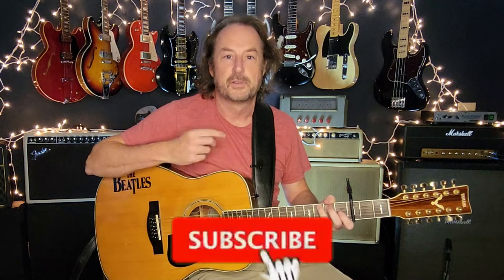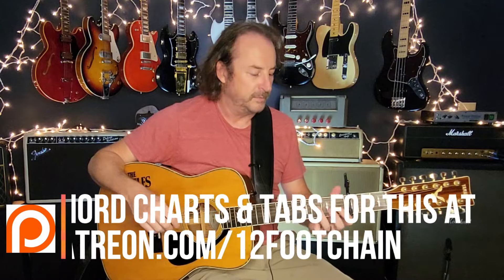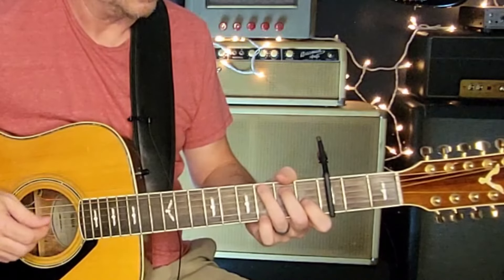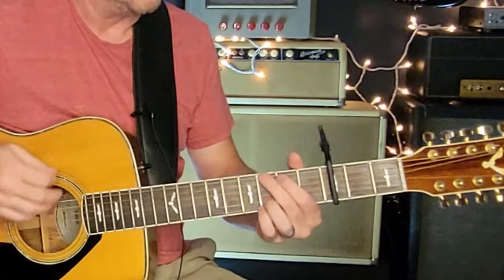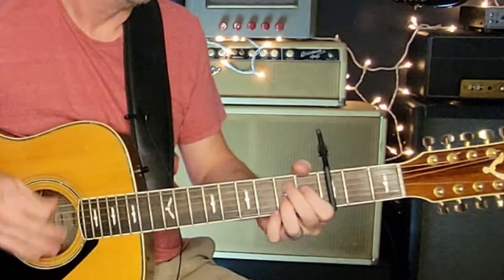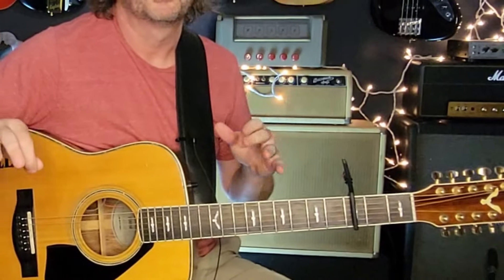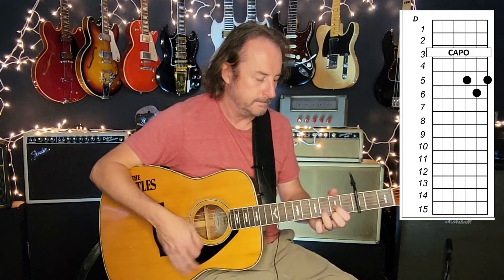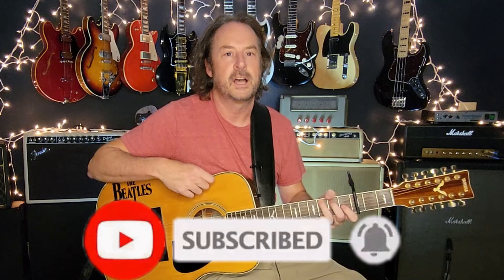Don't Ask Me Why - Billy Joel | Guitar Lesson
Learn how to play the guitar parts from Don't Ask Me Why, as performed by Billy Joel released on his Glass Houses album.

The lesson covers the chord voicings that I think are used on the record here, and I also show how you can approximate the piano solo on guitar.

00:00 Introduction/What to expect
03:00 Lesson - Intro chord voicings
05:11 Lesson - Verse chord voicings
07:52 Lesson - Chorus chord voicings
09:15 Lesson - bridge section chords
10:48 Lesson - alternate verse chord voicings
12:55 Lesson - solo section approximation
14:49 Final thoughts
Also...